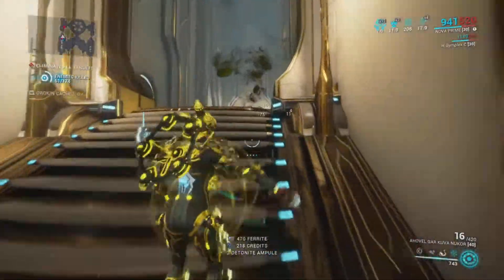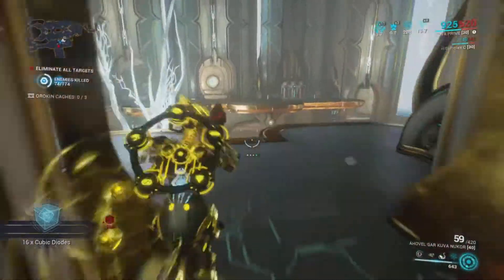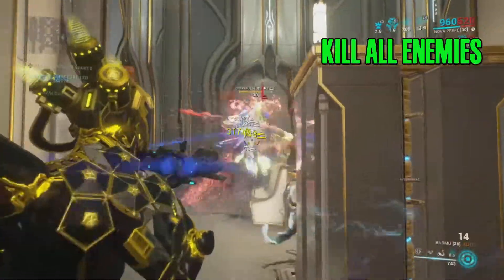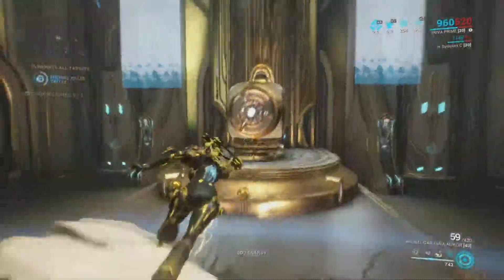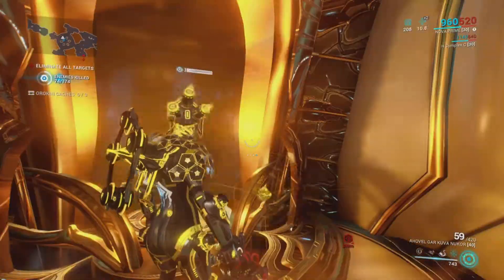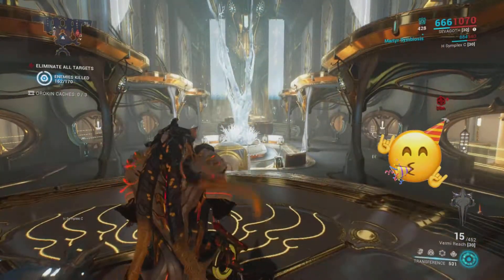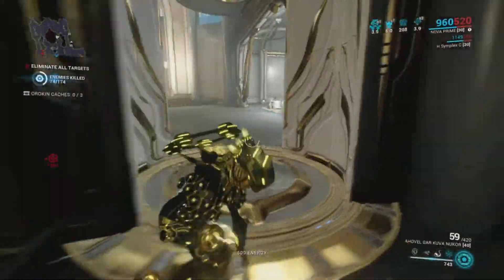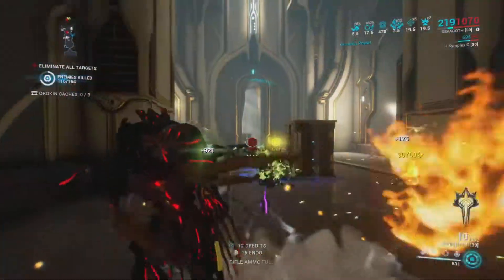Lua Ascension Halls Stealth Drift Made Easy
Hello and welcome to my Lua Ascension Halls Stealth Drift Made Easy Video! The long jump!  In this video I explain how to do this Lua ascension hall challenge. I give options of always but I will show you guys the absolute easiest way to do this. Even all be yourself. A solo trick that when done properly, you might feel bad... This is just one of the Lua Ascension Hall Trials. I will cover all of then, except for the Octavia lvl. I'm not doing that one ever again...
Join the team for all the halls and much much more. Keep it easy and remember, "Just Keep Gaming"